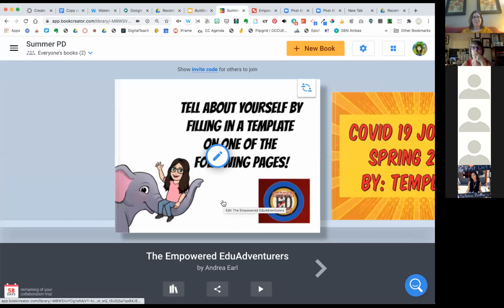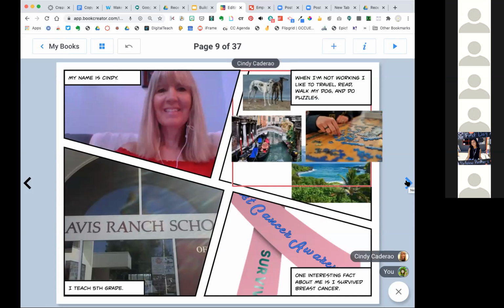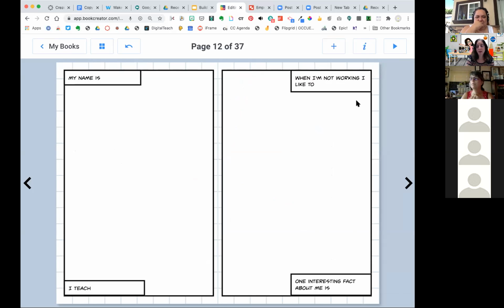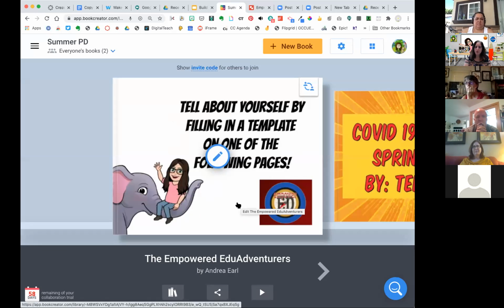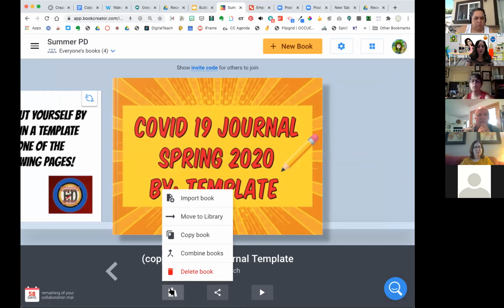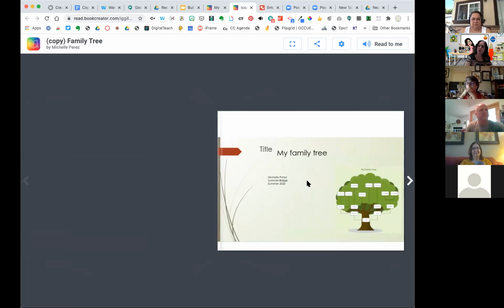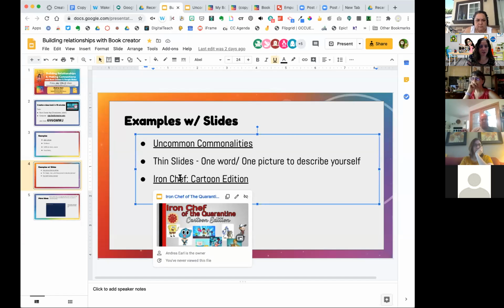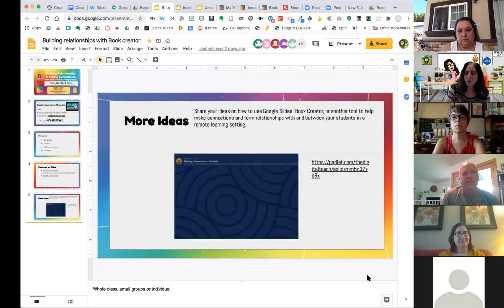Building Relationships & Making Connections Using Book Creator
Connecting with students virtually students is difficult. Here are some ways that I connected with my students, virtually.